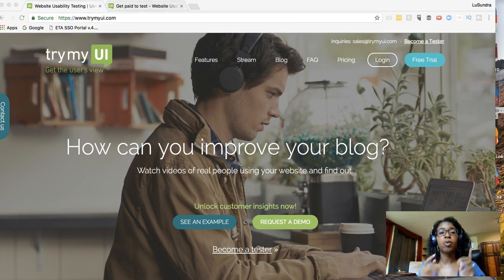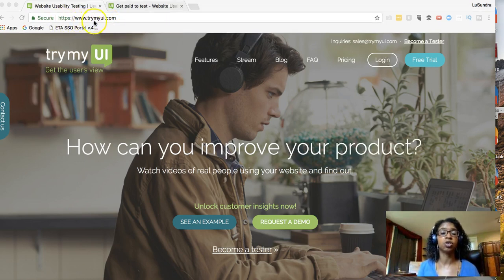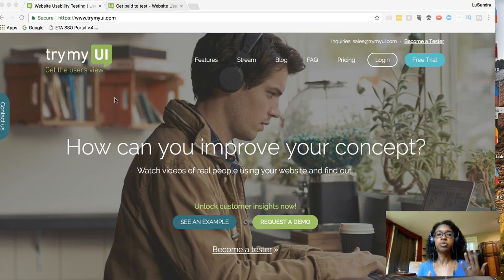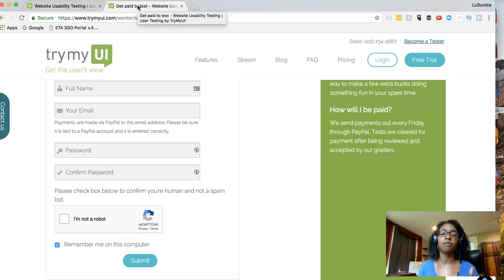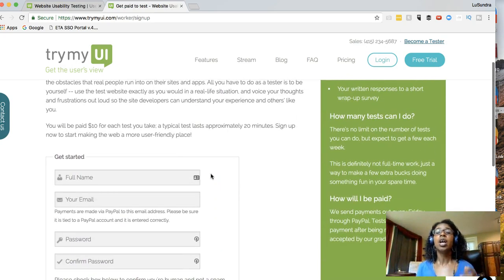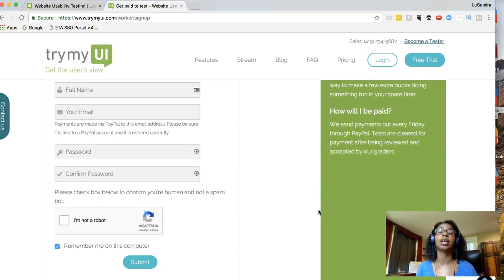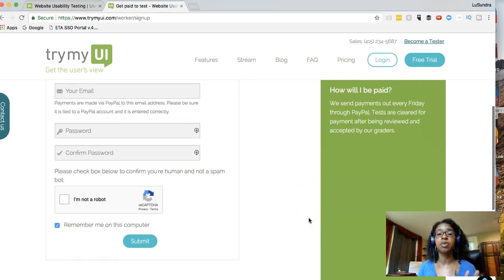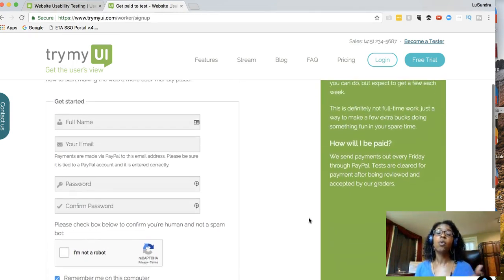How to Make $10 in 20 minutes Testing Websites